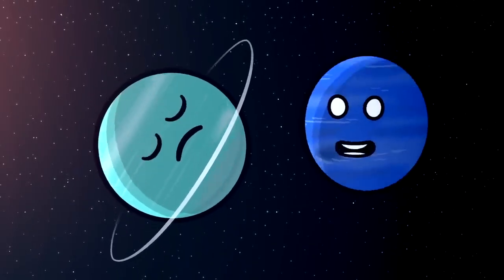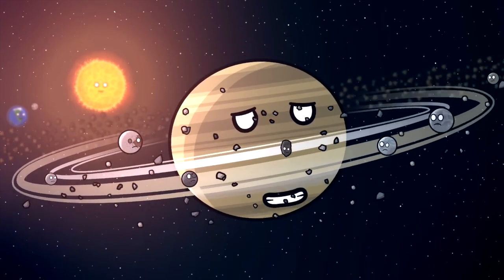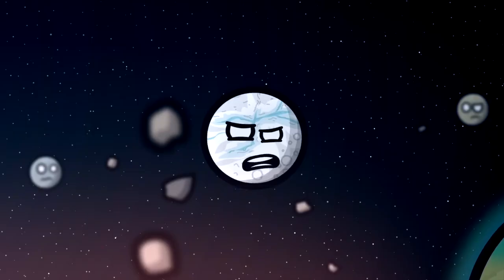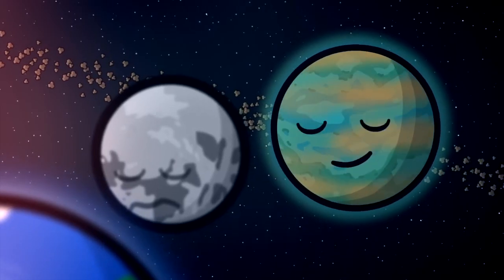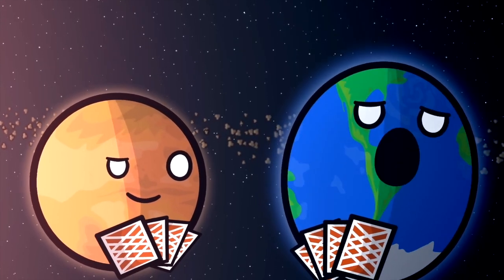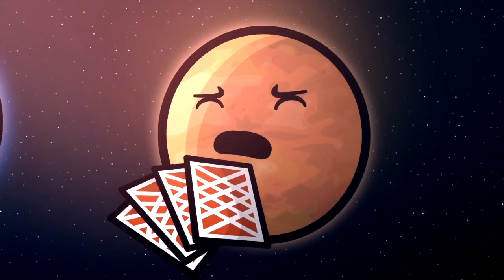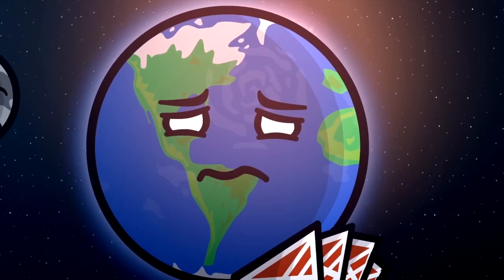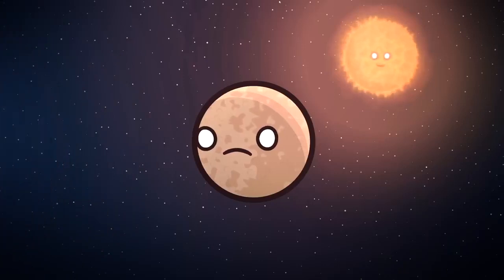SolarBalls Titan Story Arc